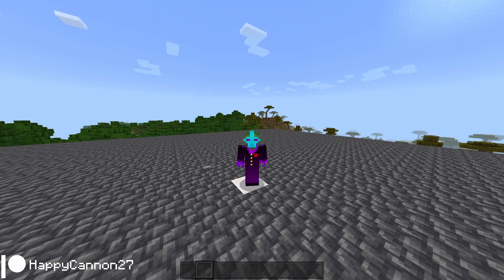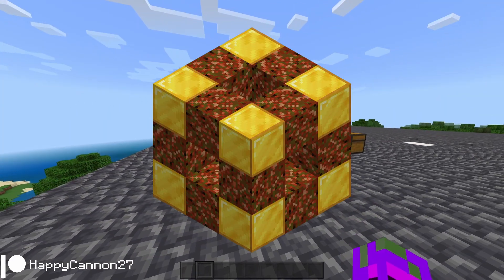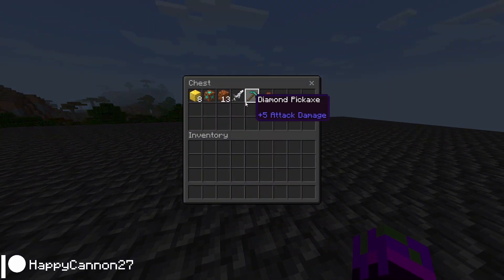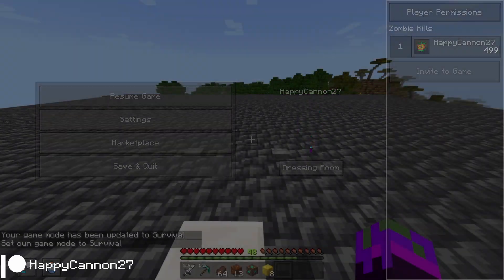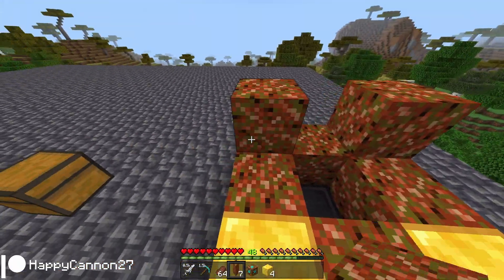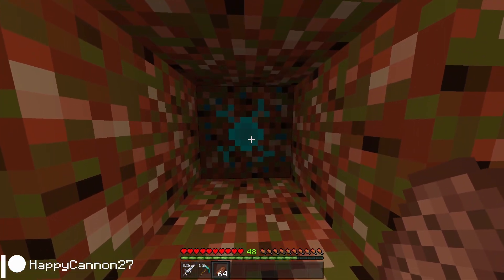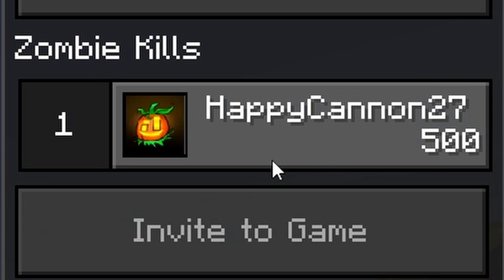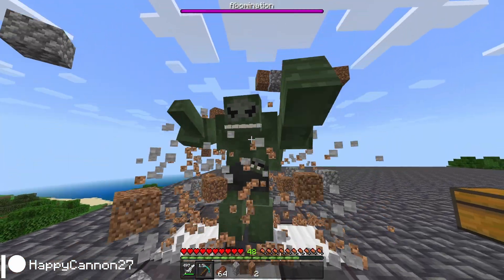Abomination Summoning Changes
This is a video showing off the N=new method of summoning the Abomination.
This is a video about the add-on: More So Less Snore
It's an expansion pack to Minecraft bedrock edition, closely trying to fit the vibes of RLCraft. Becoming a Patron for only $3/month helps a lot and comes with special rewards.
MY SOCIAL:
(don't spam me or you will get blocked)